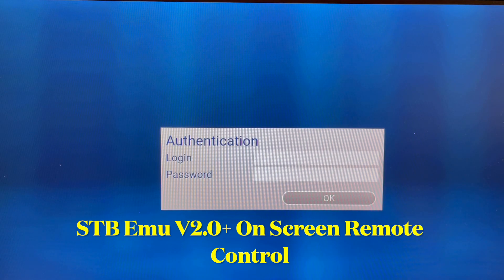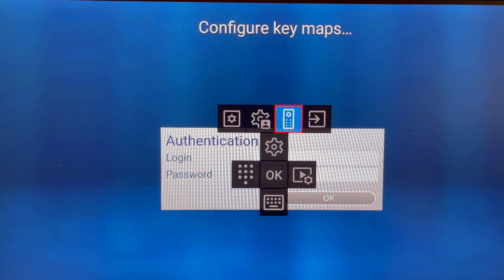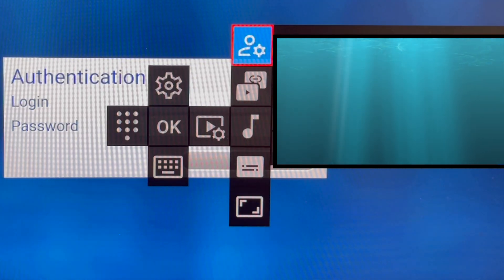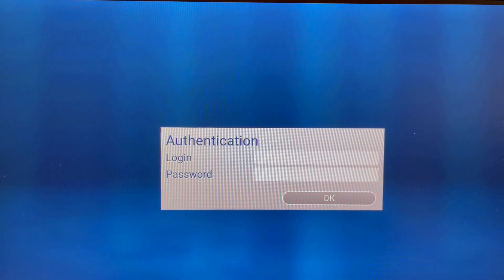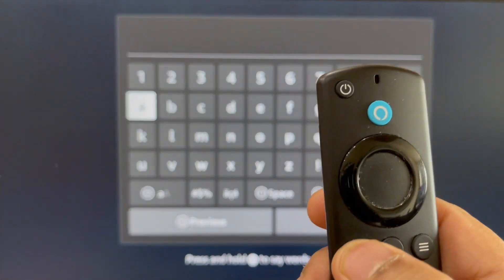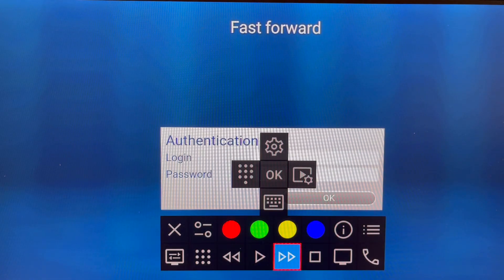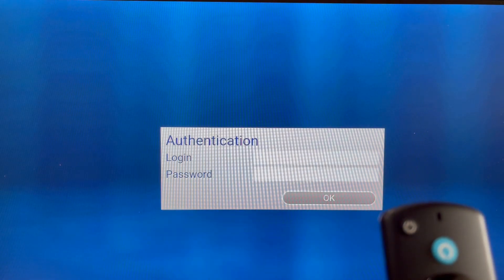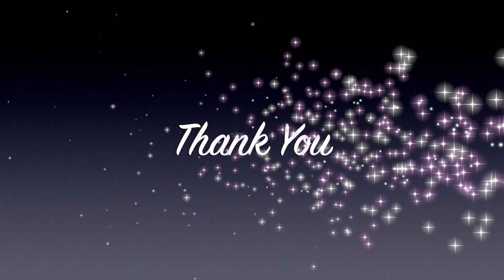STB emulator - New version Remote Control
This video is a quick recap of On Screen Remote Control in STB emu new version starting with V2.0 - It is a good add on considering the fact that most smart TVs and streaming devices come with lean remotes with just basic function Keys - The Remote keys disappear quick by design - and sometime it gets difficult to use as the timing and select action must be done in proper sequence and quick - 1st step is to bring up the remote keys on screen - Then select a key ..say Blue key for search which opens up Search  bar  - Then quickly hit return to exit the remote keys and then press the search Bar to open the Search window ...a bit tricky ...try it out - But eventually we can get it to work.